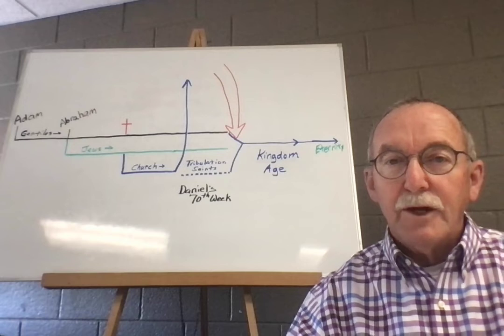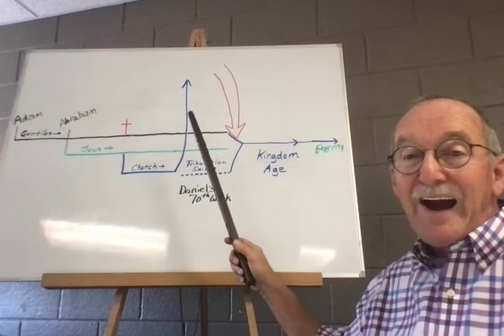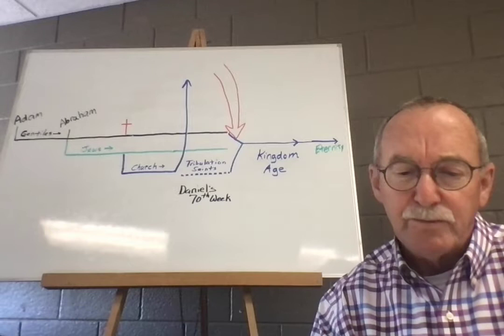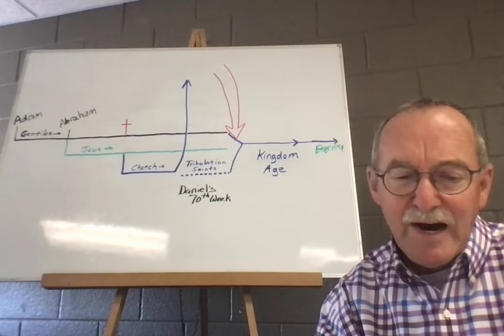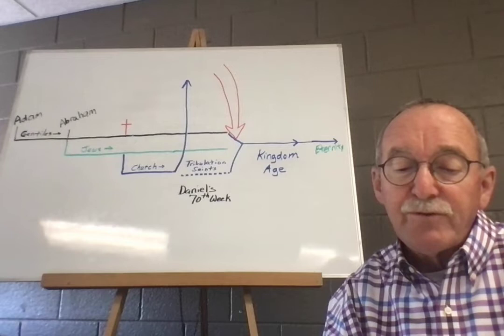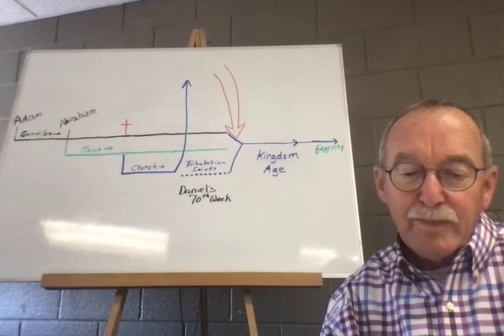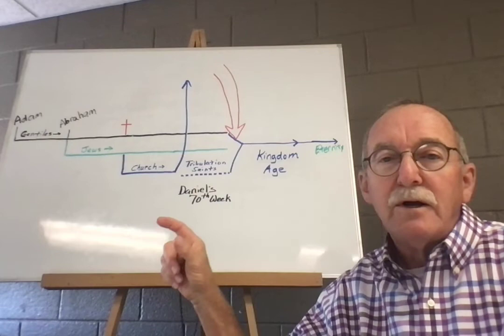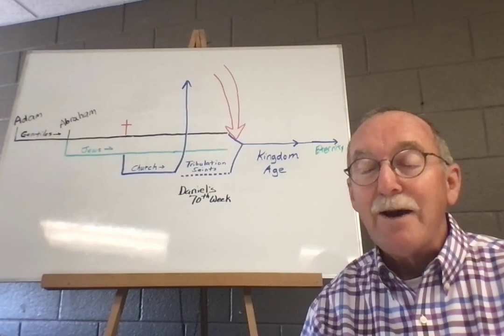Wednesday Evening Bible Study Ephesians 1-3 9-21-2022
We discuss the first three chapters of Ephesians.
Paul gives many doctrinal teaching principles about our position "in Christ".
Paul talks about Gentiles prior to the coming of Christ being alienated from God and Christ, strangers to the covenants and promises of Scripture, and without hope in the world.  But now in Christ Jesus we have been brought near by the blood of Christ to become fellow citizen with the saints and members of the household of God.
We who once were dead in trespasses and sins have now been made alive together in Christ.
Paul speaks of the mystery, the New Testament church made up of both Jews and Gentiles, made into one man in Christ where there is neither Jew nor Gentile, bond or free, rich or poor, but all one in Christ.
He has blessed us with every spiritual blessing in the heavenlies in Christ.
Paul also pens two tremendous prayers, one in chapter one and one in chapter three.